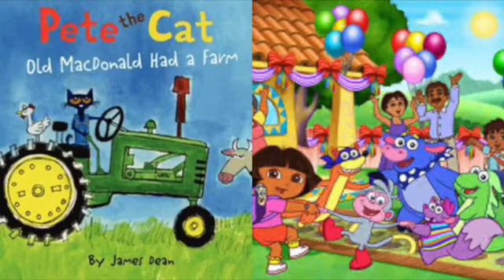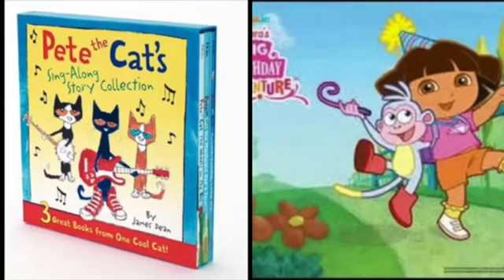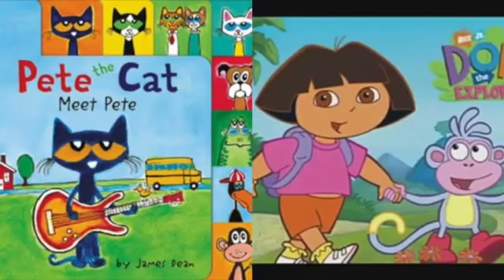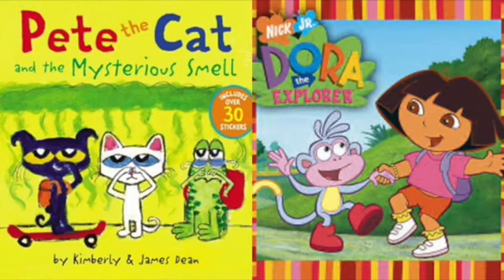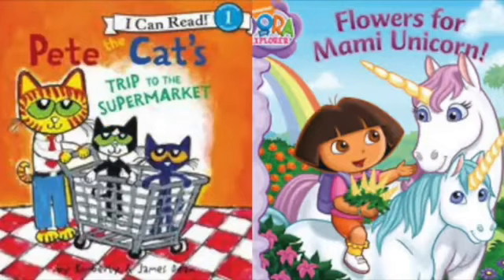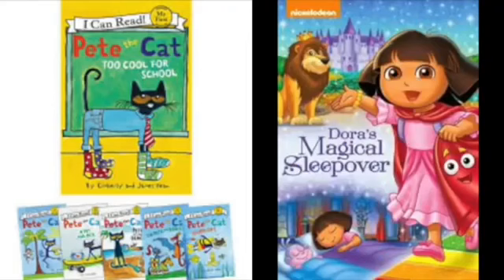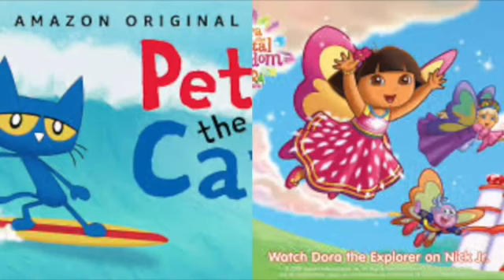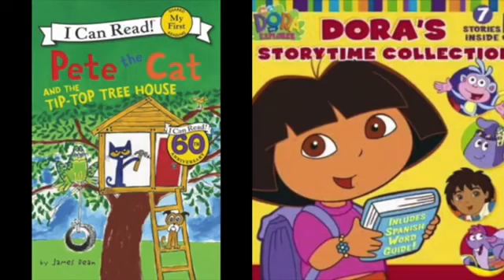MERGED - Pete The Cat and Dora The Explorer Progess Laptop Part 1